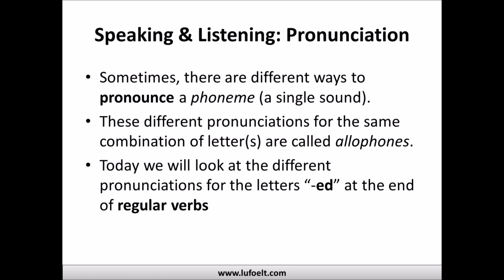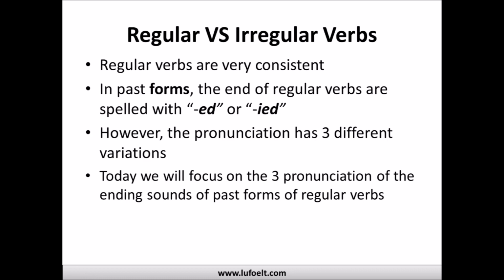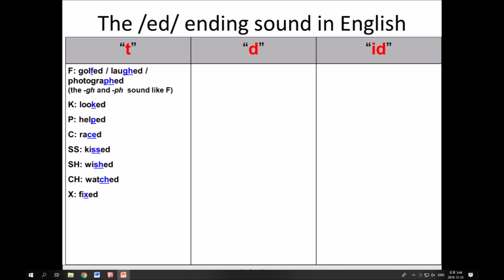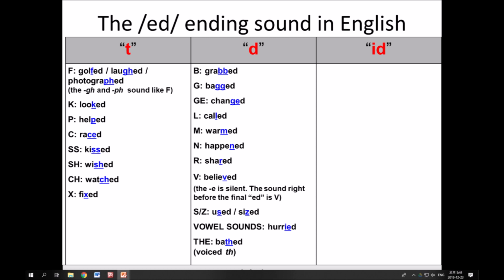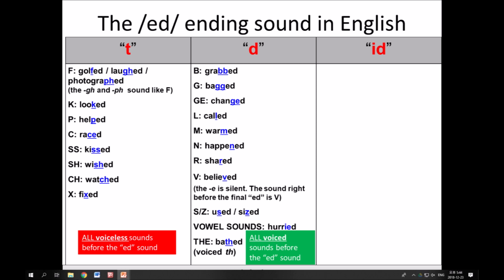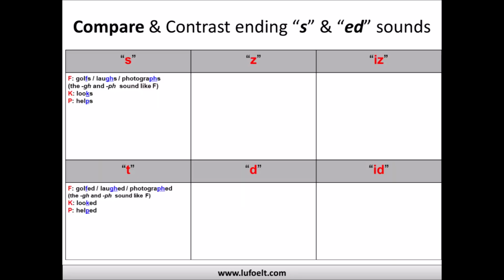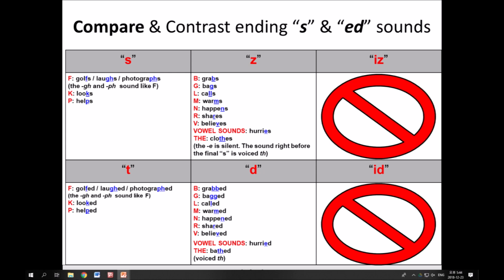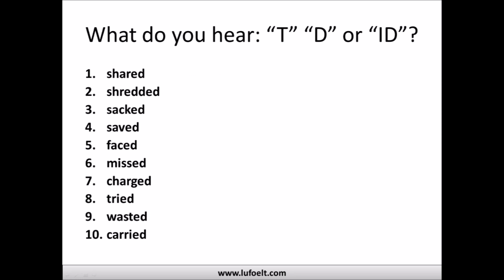English Speaking and Listening: the ending “ED” sound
This video for English speaking and listening explains the 3 different ways to pronounce the “-ed” ending sound of regular verbs in English. I explain the rules which tell us when each ending “-ed” sound should be used.
Comparing and contrasting the ending “-s” sound with the ending “-ed” sound will dramatically improve your speaking and listening fluency! See my other video in which I explain the rules for the 3 different ways to pronounce the ending “s” sound
The video also talks about some great resources for those who are looking to learn more about the International Phonetic Alphabet (IPA). You can see those resources in my other speaking and listening video about the voiced and voiceless “th” sounds
This video is for English language learners, teachers, and professionals who work in and English speaking in environment. for more FREE ELT content developed by professionals, and for inquiries regarding consulting, presenting, or content development.